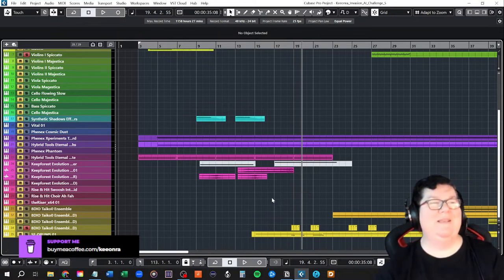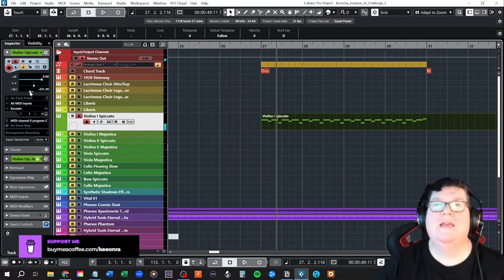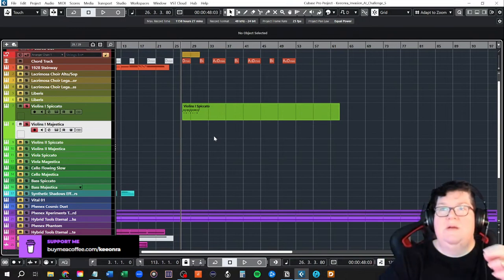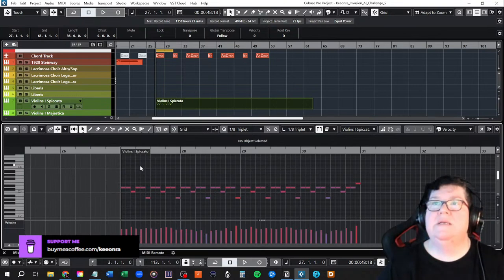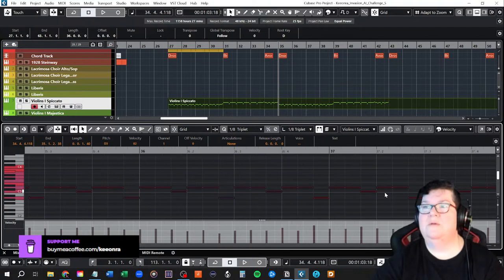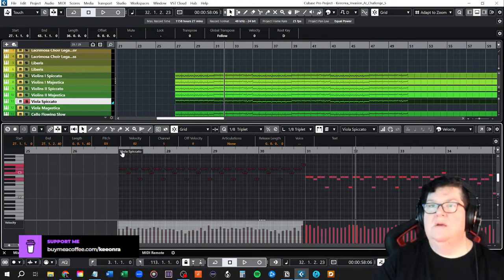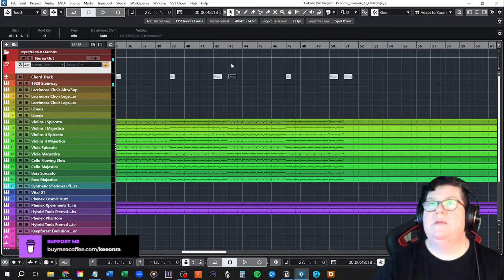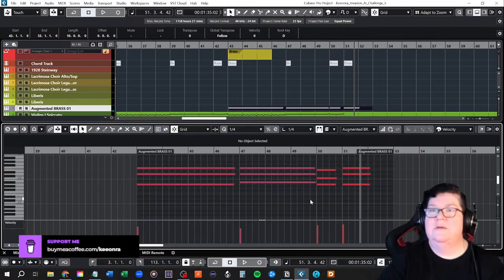LIVE Part 5 More Trailer Music Composing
Join me to celebrate my birthday and for Part 5 of my LIVE stream of @TheCueTube  ‘Tell The Story’ Challenge Number 5 as I use @8dioproductions  Ostinato Strings PLUS new knowledge from Thinkspace Education's new course ‘How To Write Trailer Music’ to see if I can make the BEST TRAILER MUSIC EVER! Or, you know, just join me to hang out as I once again attempt to make “music”. 😄 (BYO Sunglasses of Doubt! 🕶️😎)

🌏 Thinkspace Education (How To Write Trailer Music NEW Course)

🎻 8DIO (Spring into Summer Sale on at the time of posting this video)

🛒 Merchandise 🛍
If you would like to look as cool as Keeonra, check out Keeonra Music and Cowbell T Shirts and get a Water Bottle while you are there to stay hydrated:

📝 Keeonra is NOT a qualified Psychologist or Counsellor. Any advice or information given in this video relating to well being or mental health is general in nature, and is intended as a common sense approach to life.

🚩 If you, or someone you know, has been affected in some way by the content of this video, please seek professional help in your country or region. Keeonra, trading as Keeonra Music, takes no responsibility for any actions any individual or group takes as a result of the consumption of the content within this video.

I acknowledge and respect the Traditional Custodians and Elders, past, present and emerging of Whadjuk Boodja/Country, and the Whadjuk Noongar people, on whose lands I live, work, reflect, create and share music on.

Diversity is celebrated as much as the music amazing people create. Keep making music and make a difference in the world. Respect is key, so please, be respectful in this space. Keeonra 💜